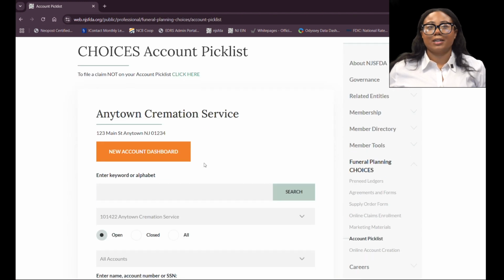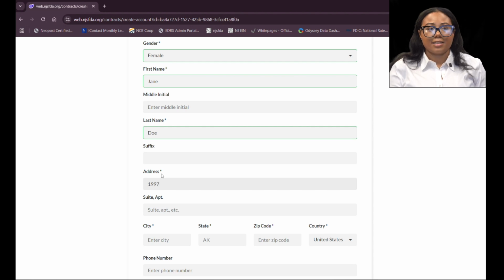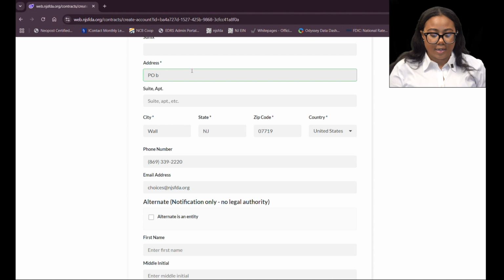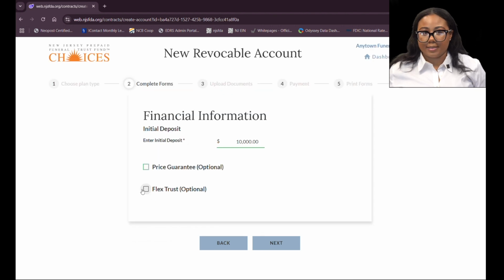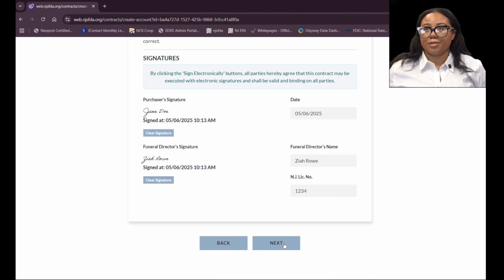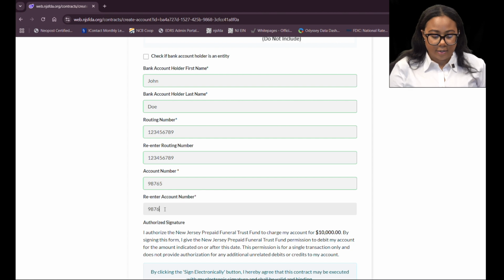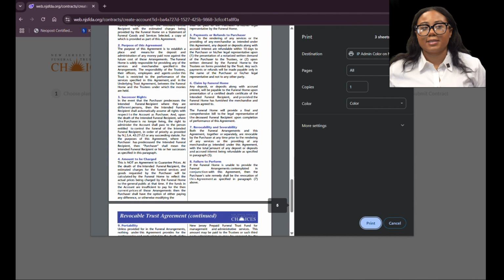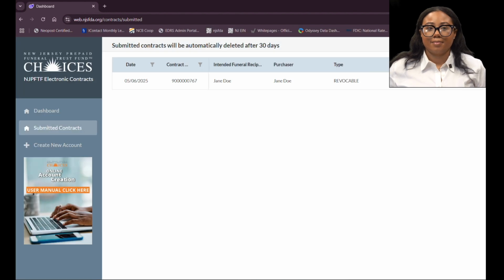Funeral Planning CHOICES Tutorial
Do you want to set up an online Funeral Planning CHOICES account, but don’t know where to begin? We have you covered!

We have created a tutorial designed to assist funeral directors participating in the New Jersey Prepaid Funeral Trust Fund with online account creation.